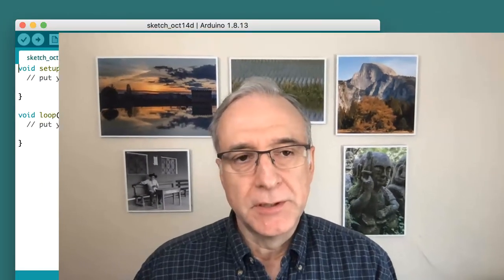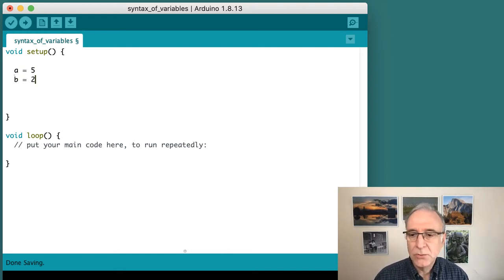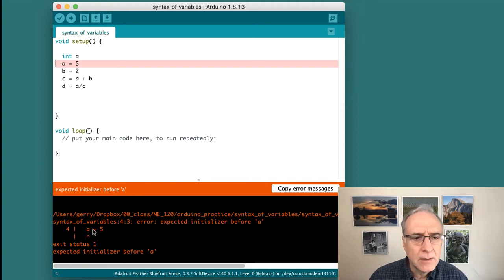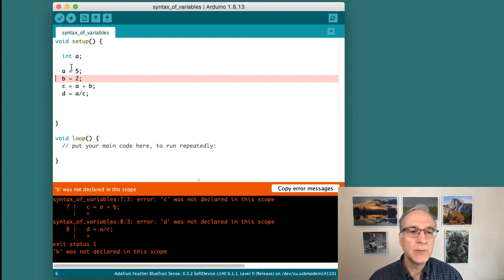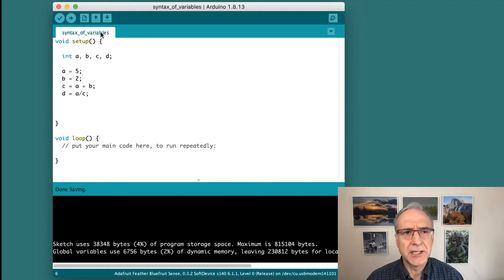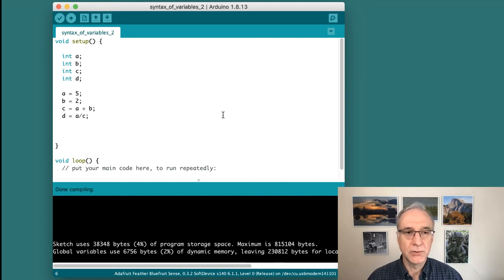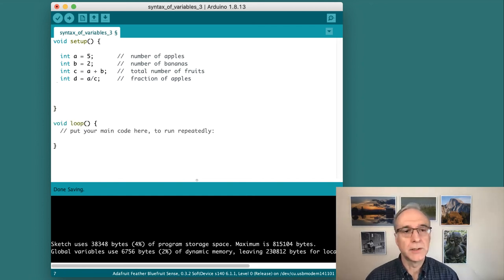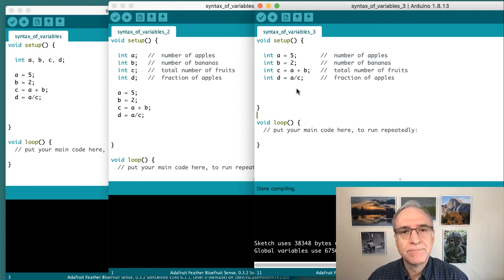Arduino Syntax for Declaring ints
This video is an introduction to the syntax of declaring variables in the C++ language in the Arduino IDE. We demonstrate the syntax by creating int (integer) variables.

We also show some typical syntax errors. One error is caused by a failure to declare a variable before it is used. The other error is caused by failing to end each statement with a semicolon.

Instead of focusing on the errors, we could make these positive statements:
   1.  All variables must be declared before they are used, and
   2.  All statements must end with a semicolon.
These syntax rules are very basic, but the errors caused by violating these rules are very confusing to students.